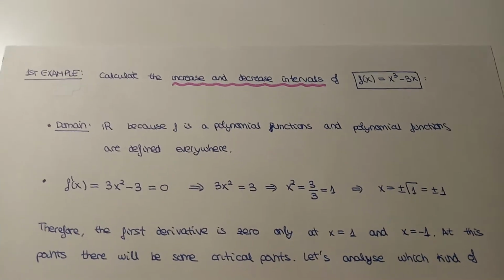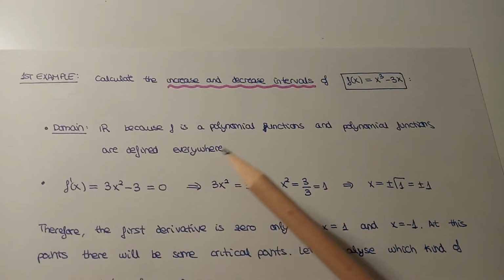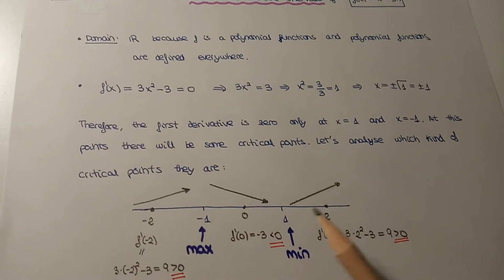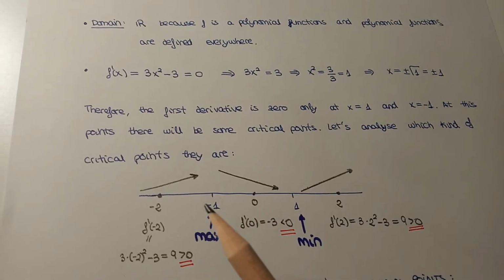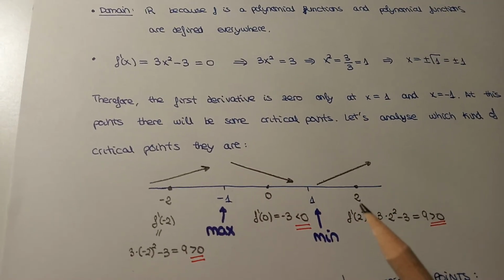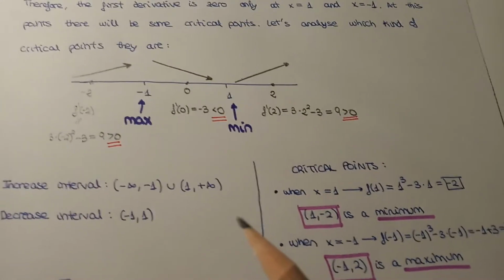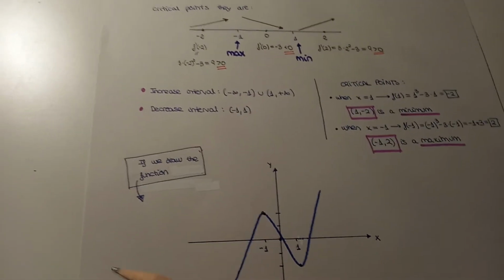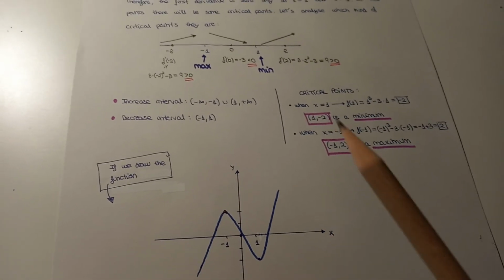16- Grafika12 EXAMPLE1 Increase intervals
Formulatik-grafikora